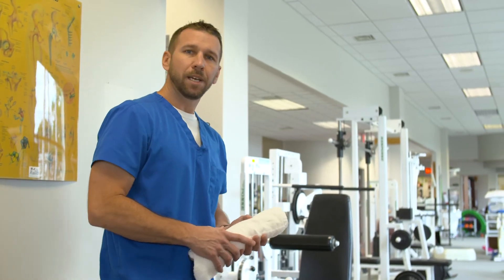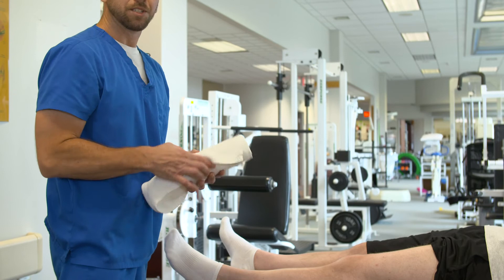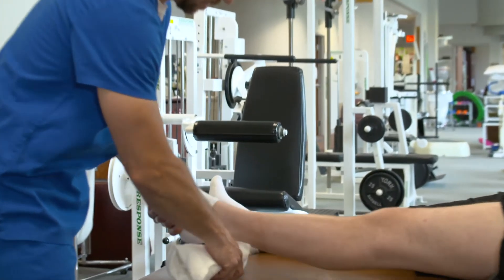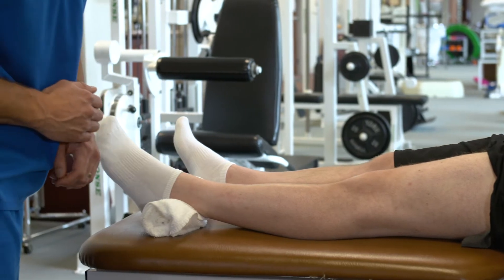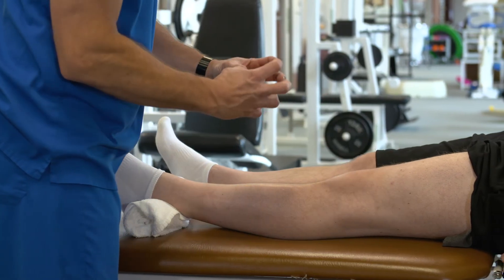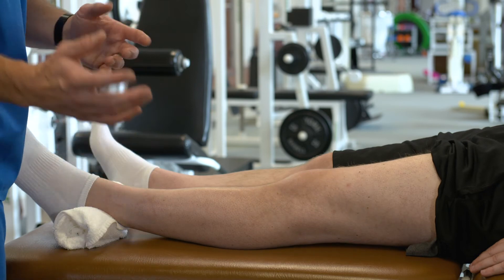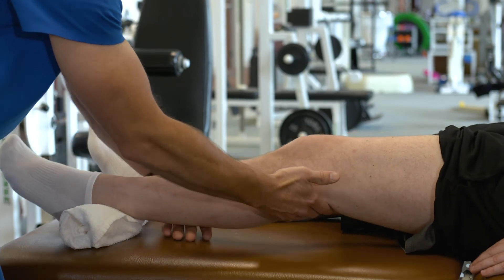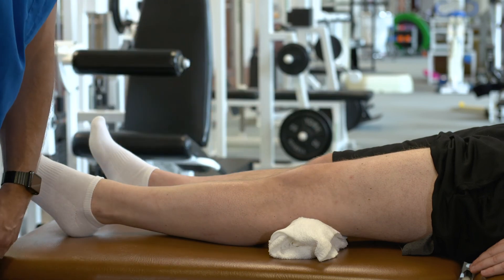Post-Op Physical Therapy - Quad Sets